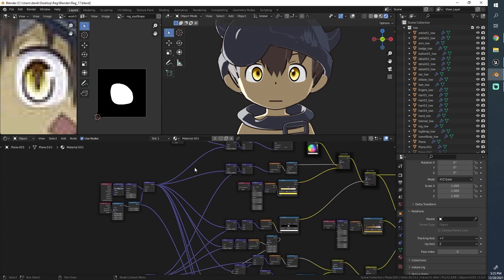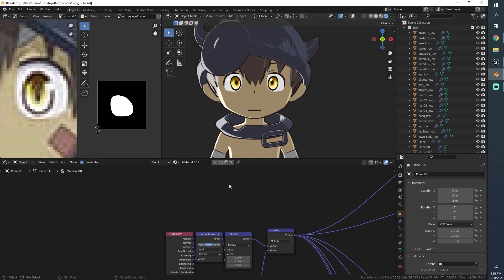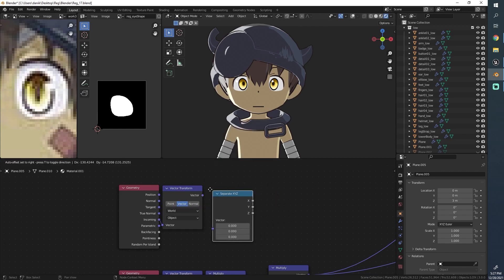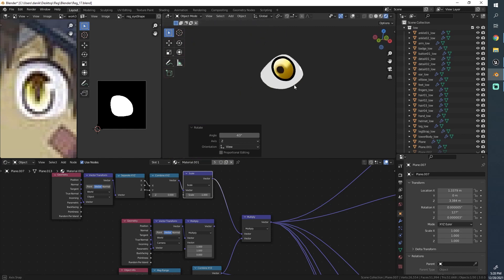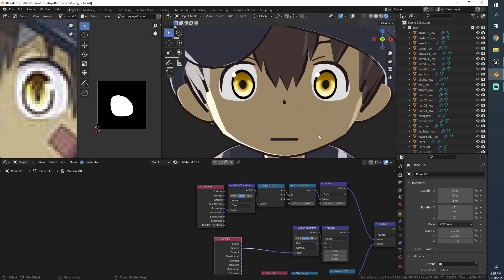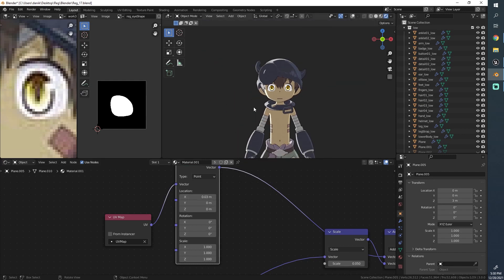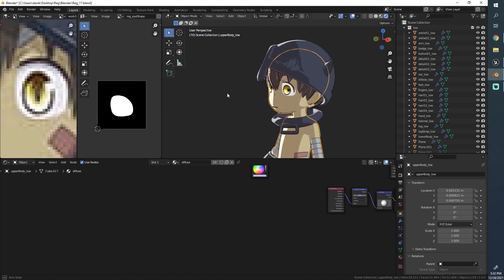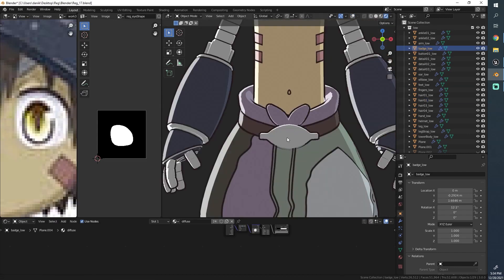[#40] Blender 3.0 Character Modeling Tutorial - Texturing 06 [2022]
Thanks to my brother for creating the opening and ending music :D
Leave some nice comments for him if you liked it!